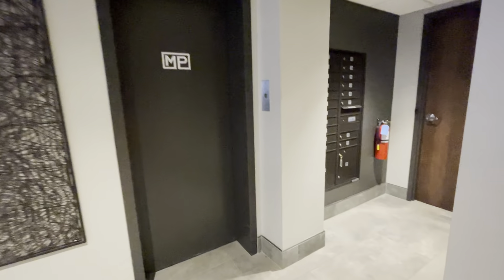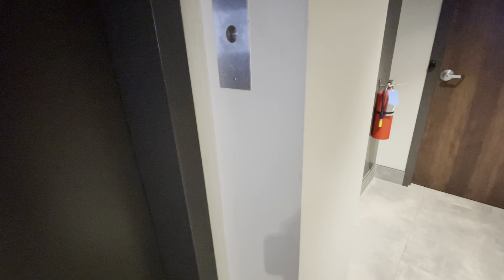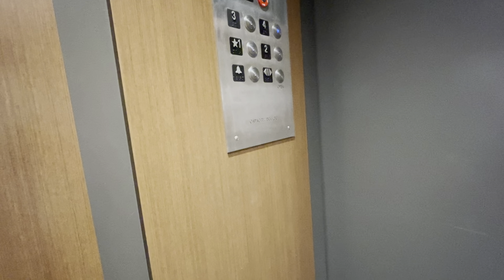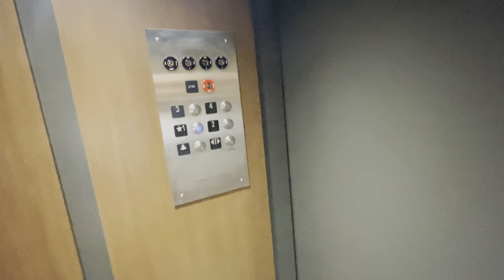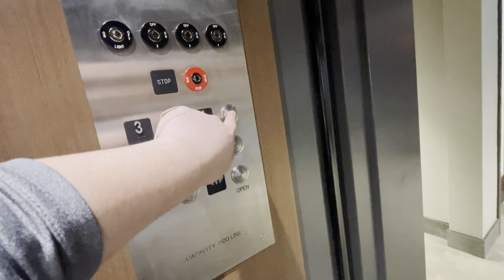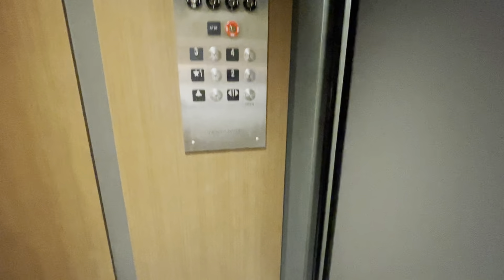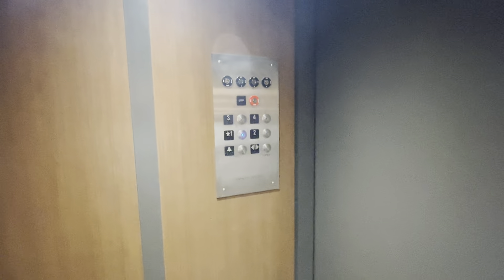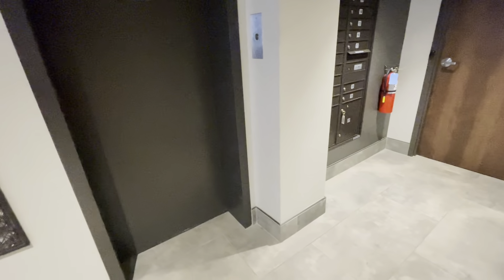(3 Years on YT + EPIC MOTOR) Modded Dover Hydraulic Elevator @ Venture Plaza in Menomonee Falls, WI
(5-26-22)

Thanks everyone for 3 Years on YT! I would like to say a big thank you to everyone for the support on my channel for 3 years! It means the world to me and without you guys I wouldn't be where I am today!

Finally, I'm done with school for now, I can go filming again. Well anyways, today's 3 year anniversary is ruined, jk. I was wanting to film a Dover Black Button to post today to celebrate 3 years on YouTube, but unfortunately, I was too late. This elevator just got a recent slap on mod with Innovation and it kinda ruined this day a little, but at least the Epic Motor makes it up for. If I had something epic than this mod, I would’ve posted that today instead of this, but this is the only one I filmed and have in the backlog yesterday. This building was recently renovated and is now called Martin Plaza, but I still like calling it the Venture Plaza because it's the old name of this place. This elevator was also part of the renovation project too, the mod was recently done and the cab has been renovated, but the motor and the controller are still original. It sucks to see an Old Dover Black Button get a disappointing slap-on mod by Innovation, but at least I found a Black Button already and this mod isn't that bad at all. And this is also the second time I've seen a Dover mod with those rare variants of Innovation Bruiser and blue ones too, but honestly, I'm starting to get tired of finding that Bruiser variant as they're about to get common in the Milwaukee Area. Nice elevator and decent slap-on mod, but sad. :(

Elevator Specs:

Brand: Dover
Type: Hydraulic
Capacity: 1,500 LBS
Fixtures: Innovation Bruiser (newer variant)/(former Black Button)